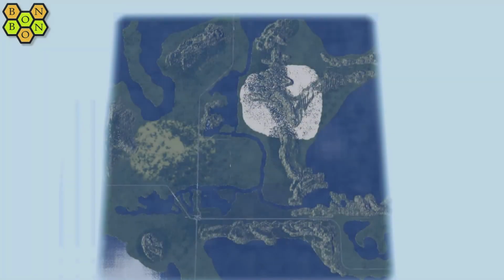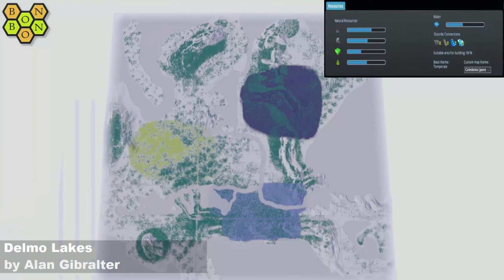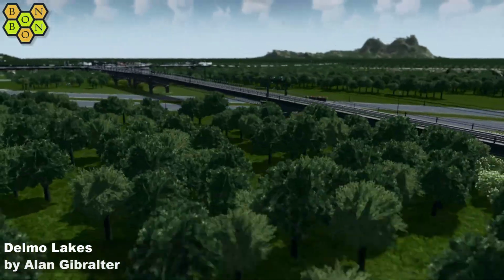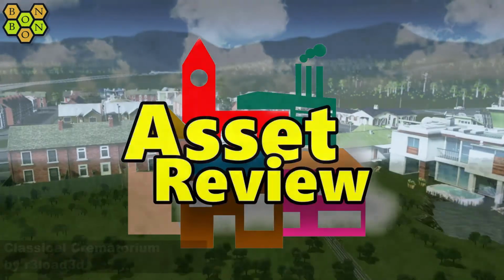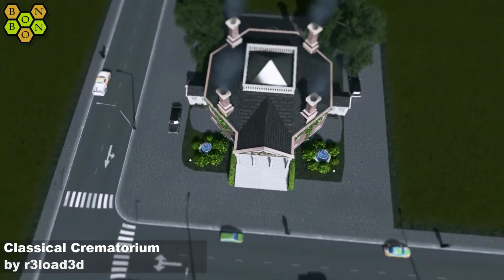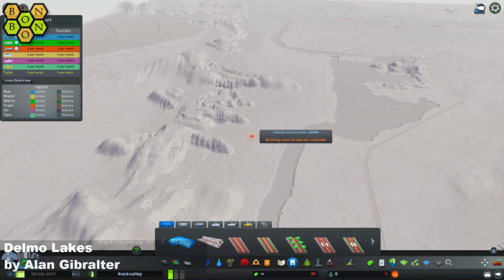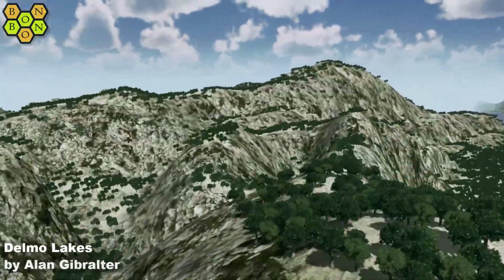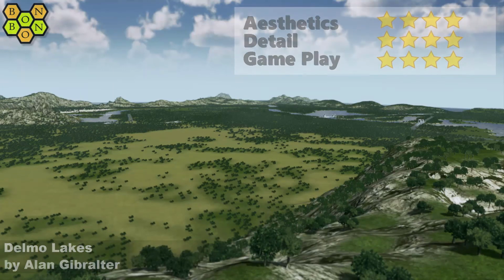Cities Skylines - What Map - Map Review 59 - Delmo Lakes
Welcome to What Map?, BonBonB's Map Review show for Cities Skylines, incorporating Asset Review.

Today:
Delmo Lakes by Alan Gibralter